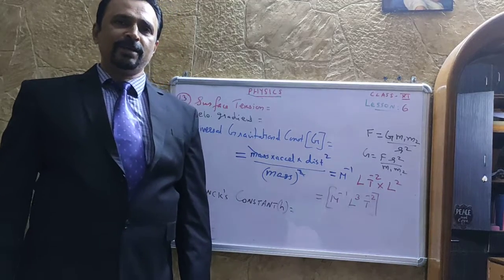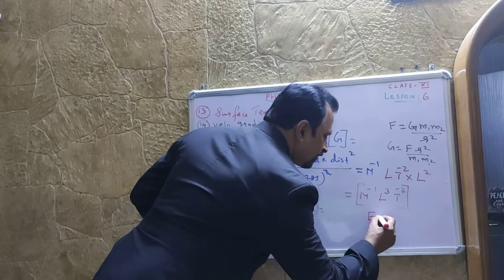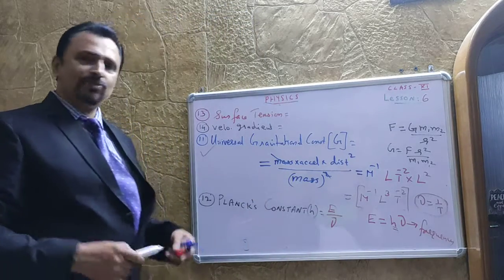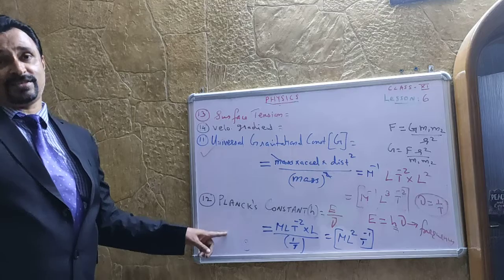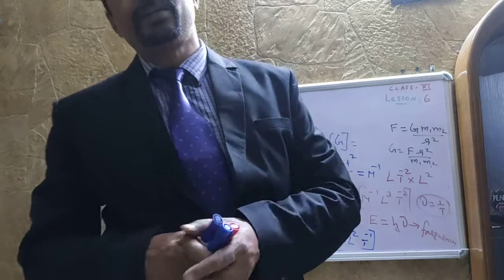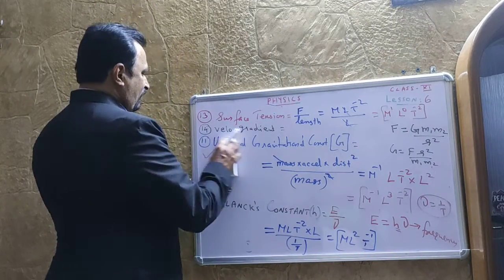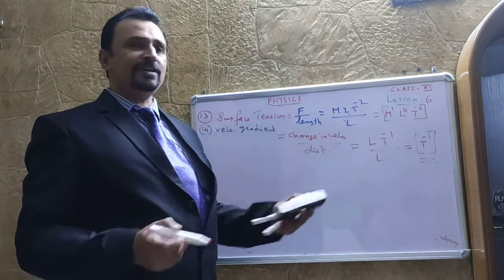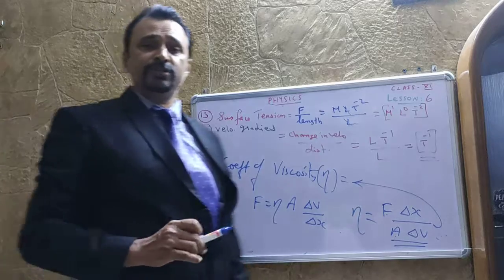lesson 6: Dimensional Formula 3